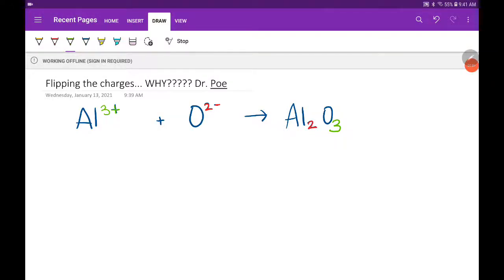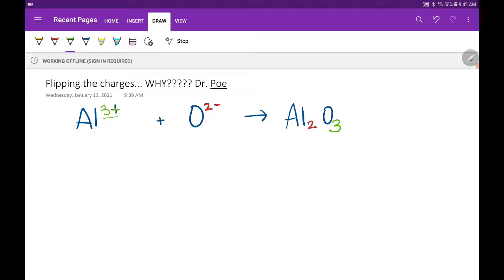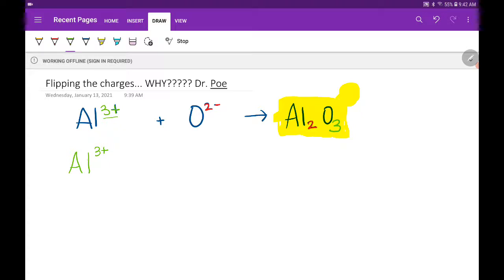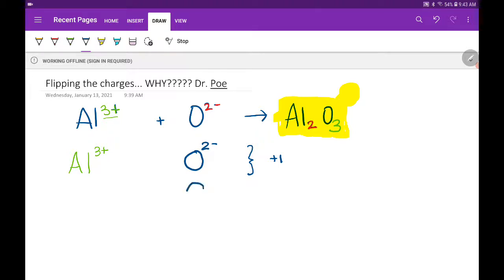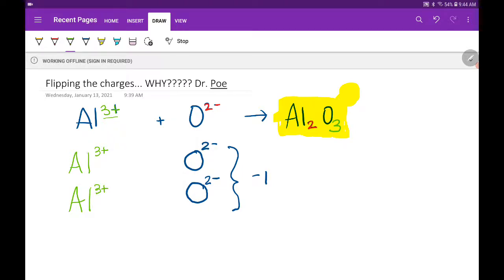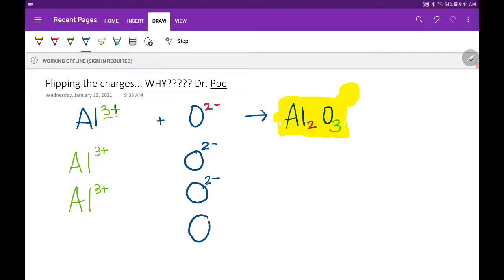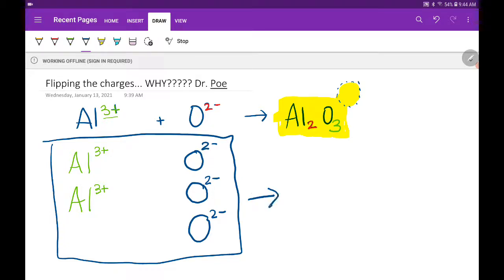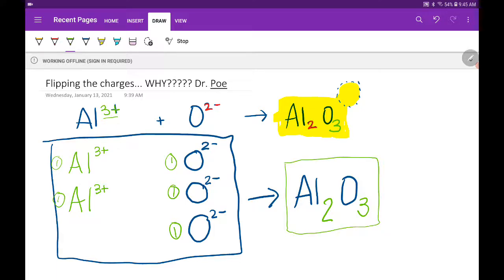Week 2 Why flip the charges?